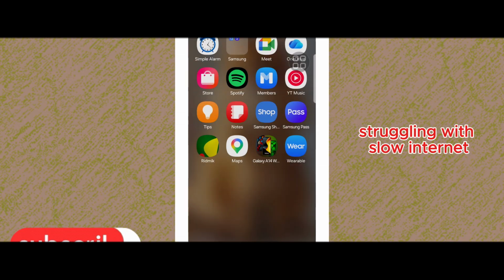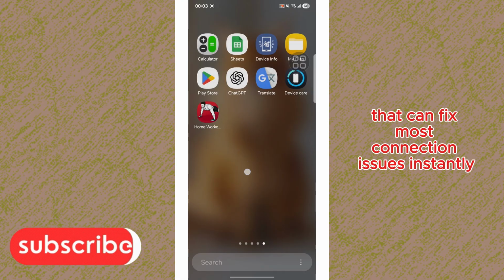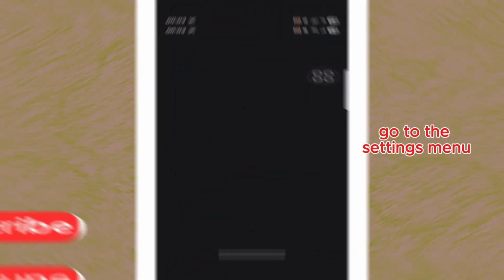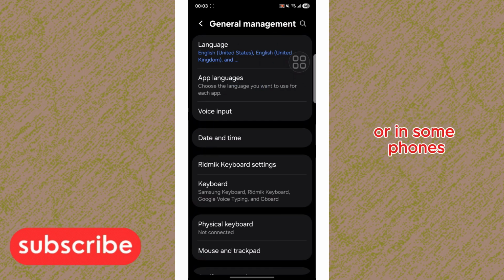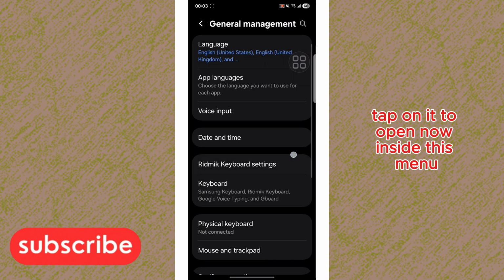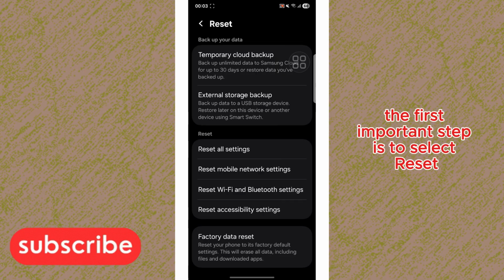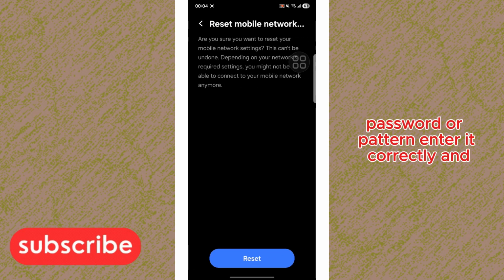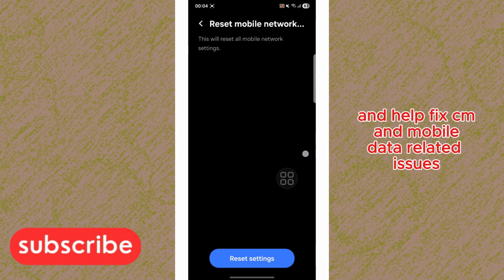Reset Network Settings on Android (Fix WiFi & Mobile Data Issues Fast)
Is your Android phone facing slow internet, WiFi not connecting, or mobile data issues? In this video, you will learn how to reset network settings on Android in a simple and fast way. This method helps fix WiFi errors, mobile data not working, and other common connection problems without using any third-party apps. Just follow the step-by-step guide inside your phone settings, reset mobile network settings, and also reset WiFi and Bluetooth settings to clear hidden glitches. After completing the process, restart your device and reconnect to the internet for better performance. This official Android method is safe and effective for improving connection stability. Watch till the end to fix your Android internet issues quickly and easily.